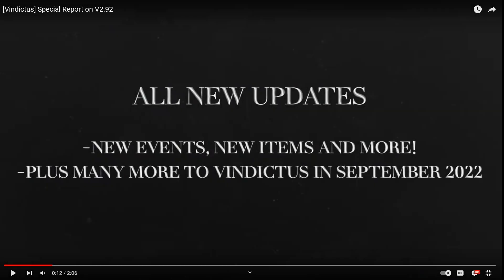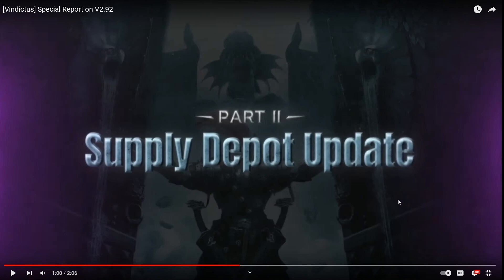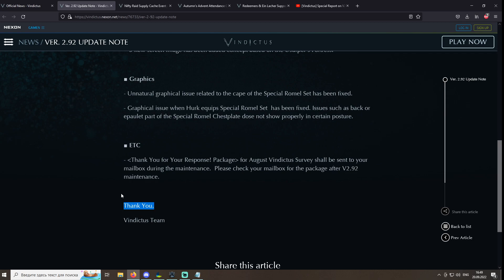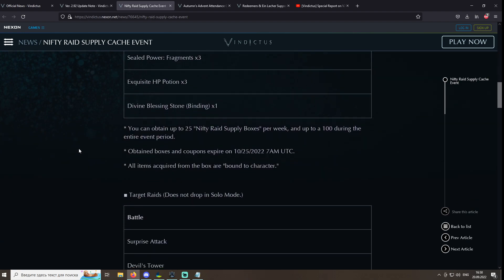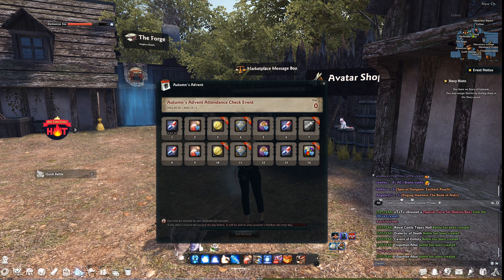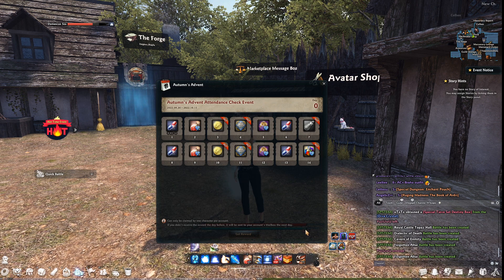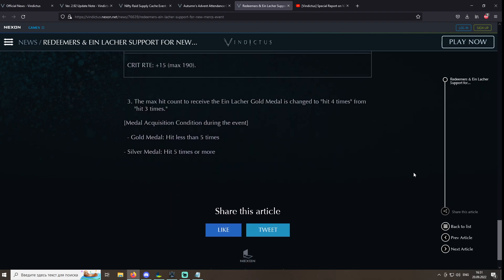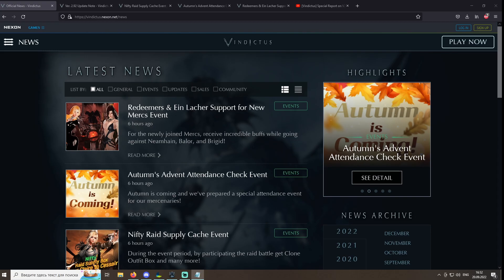[Vindictus] 09/20/2022 New Patch! Pathetic.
0:00 Patch Notes
1:57 Events
3:37 Ending